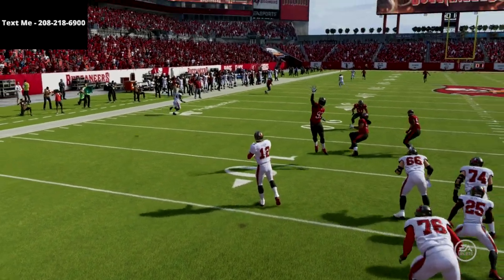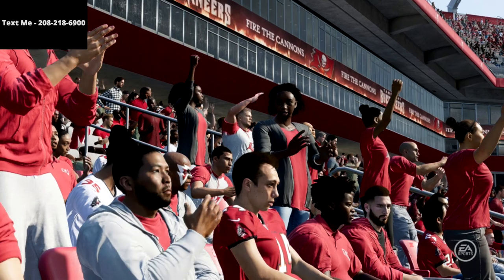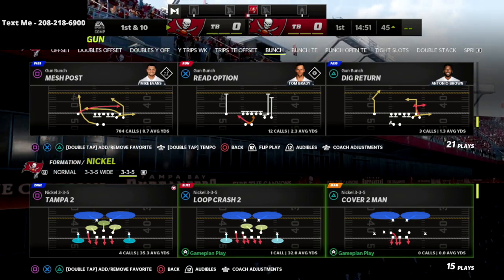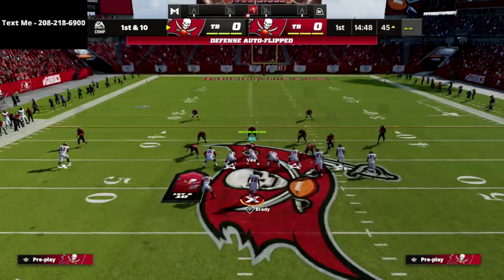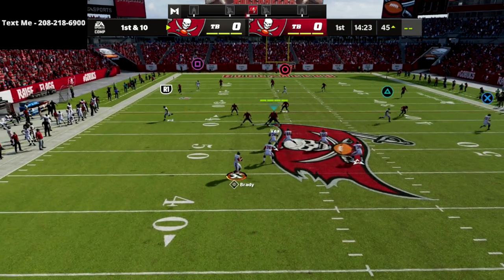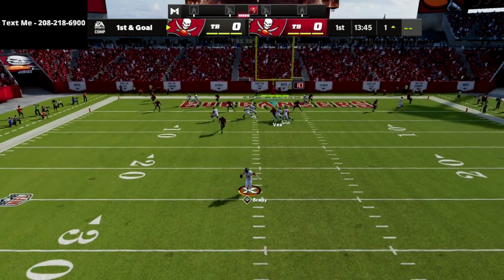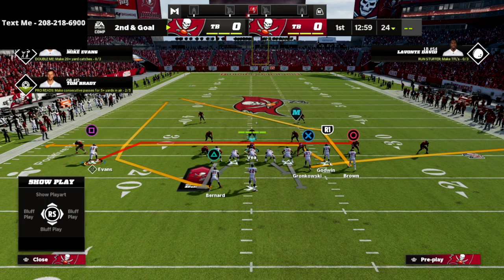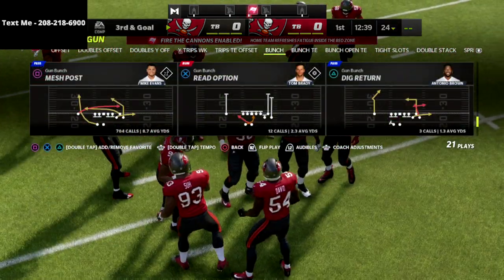Gun Bunch Money Play - How You Can Get Over The Top of 30 Yard Cloud Flats In Madden 22